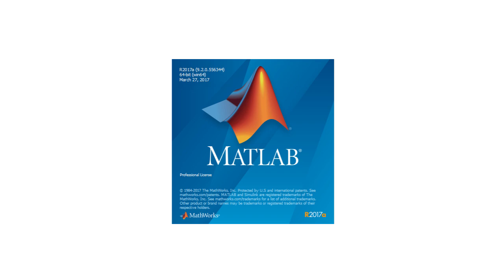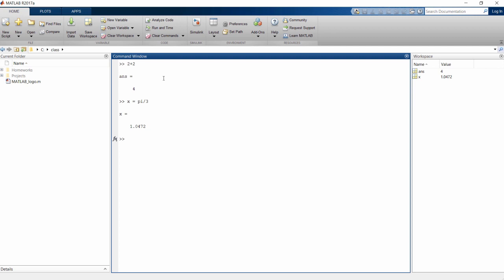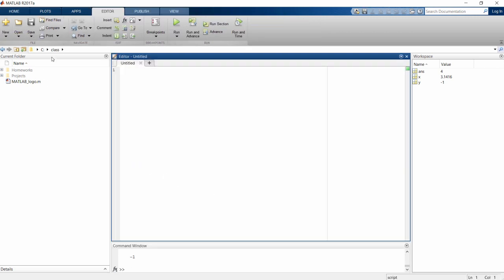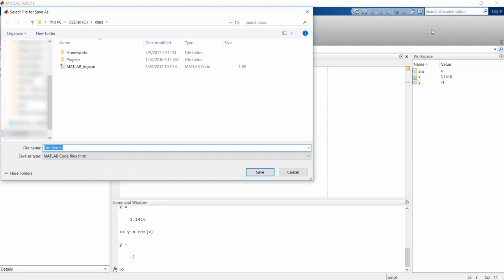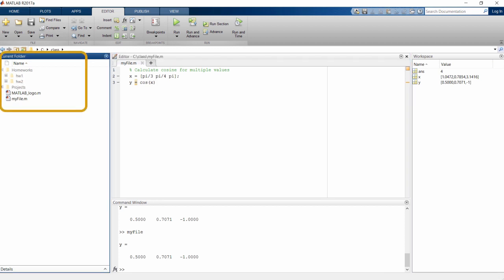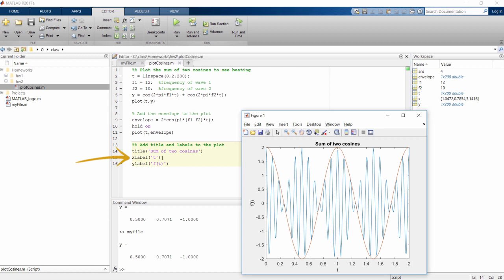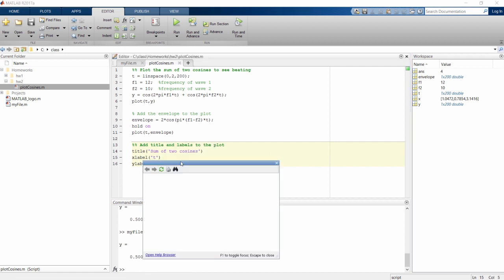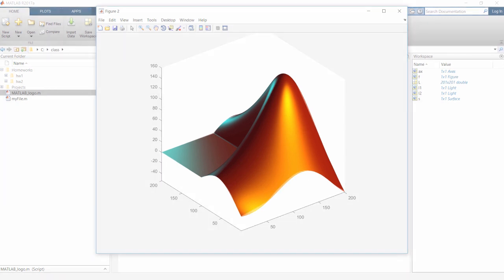Getting Started with MATLAB Electric and Conventional Vehicles